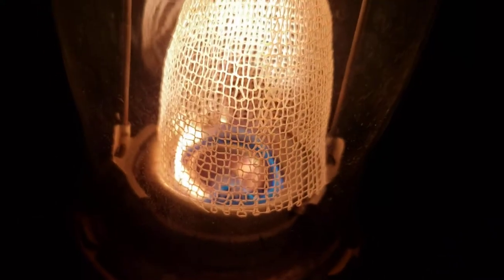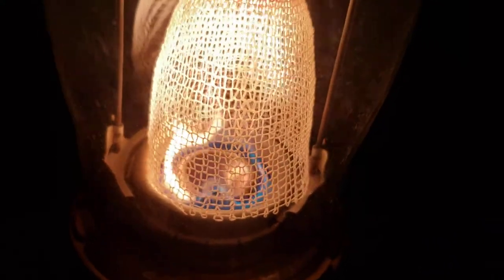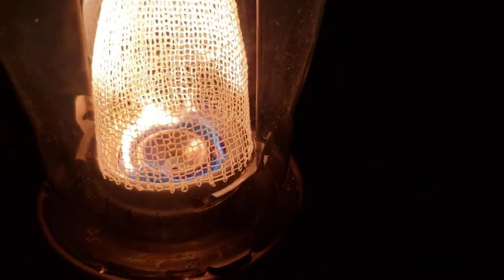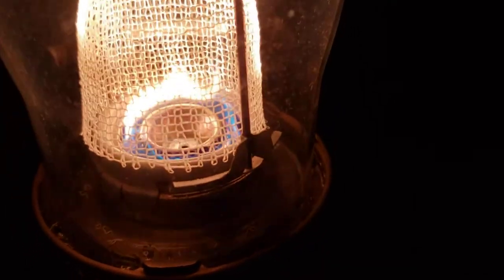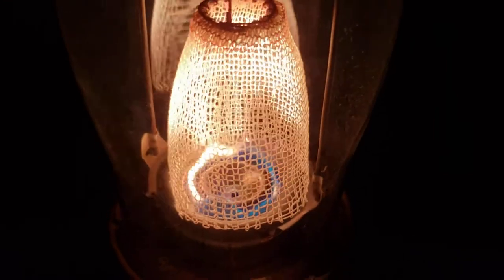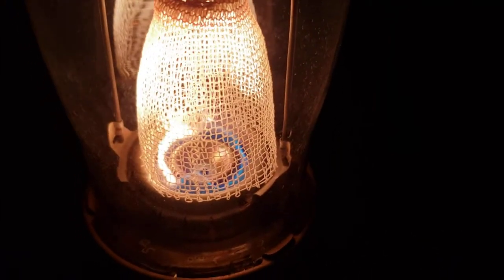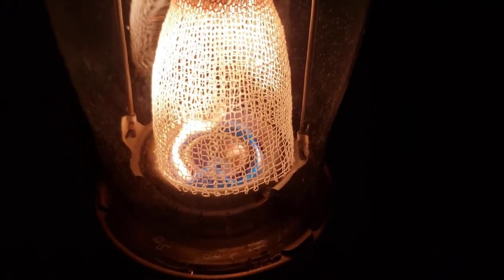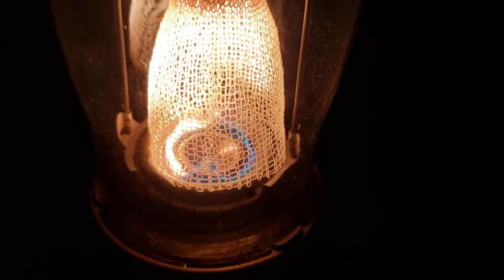Aladdin lamp model 23 wick issue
Burning in a new wick. Is this normal? Thanks